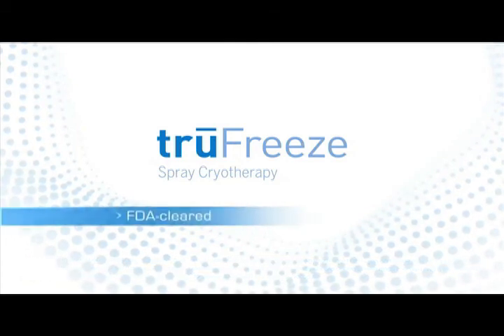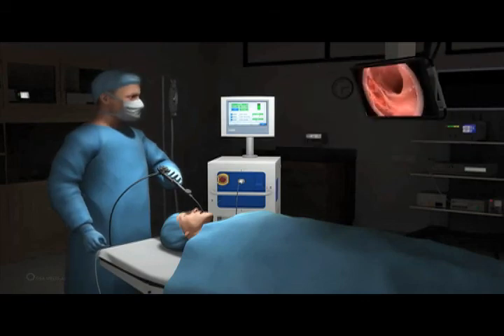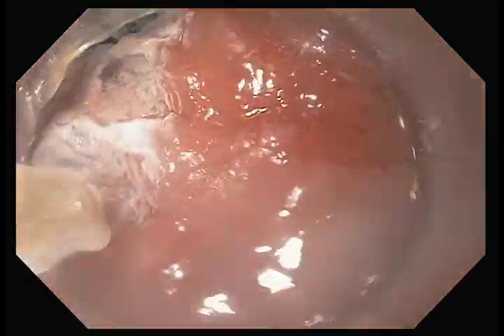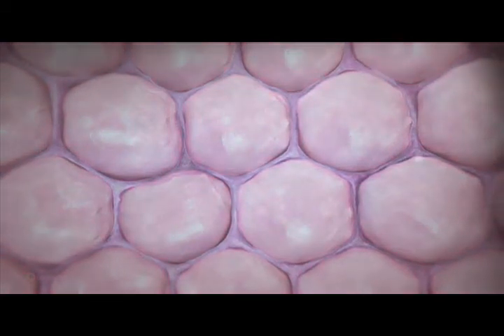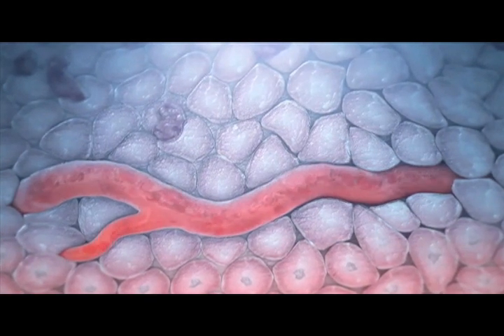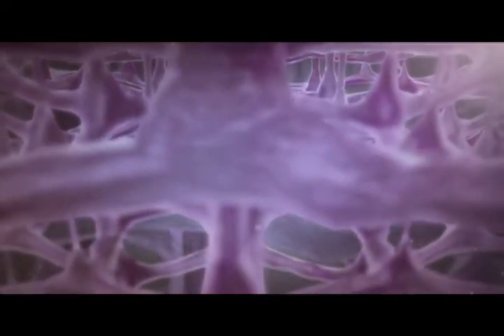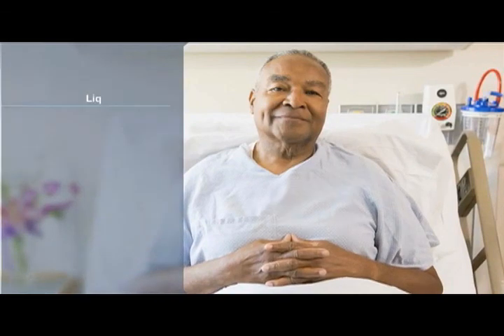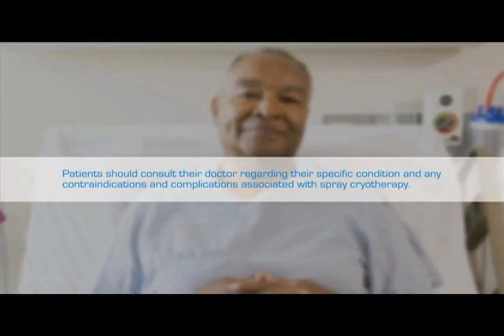truFreeze Spray Cryotherapy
MUSC is the first in South Carolina to use truFreeze Spray Cryotherapy for patients suffering from esophageal disease.  truFreeze uses a patented technology to deliver
extremely cold liquid nitrogen inside the esophagus.